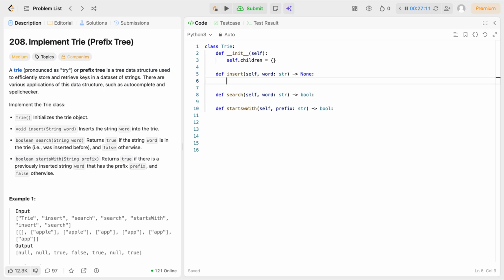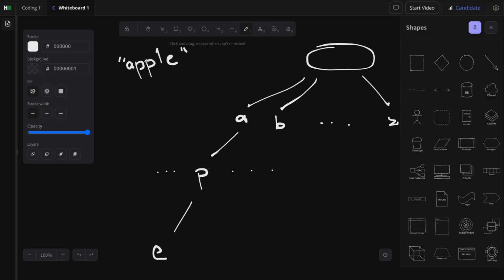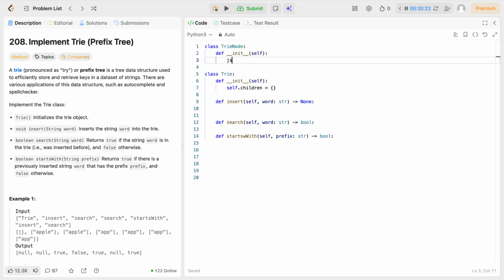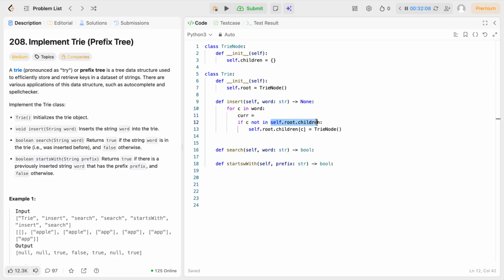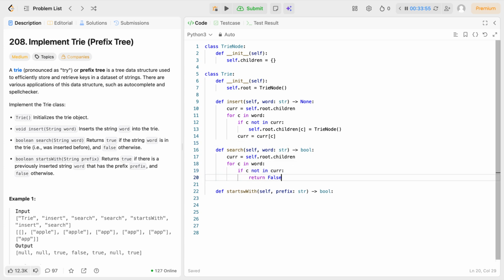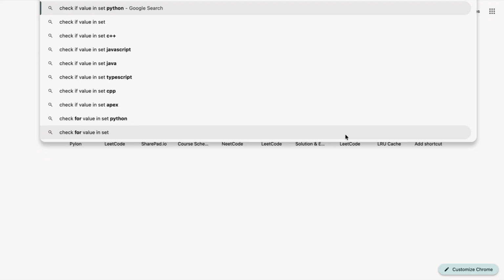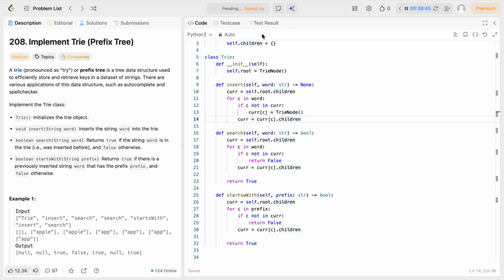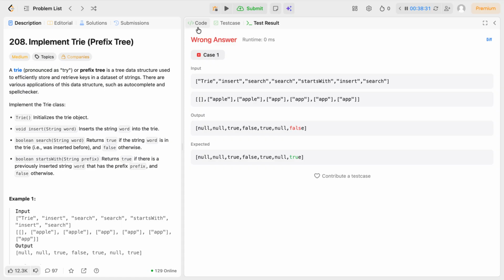Implement Trie (Prefix Tree) Pt 2 - Raw Footage